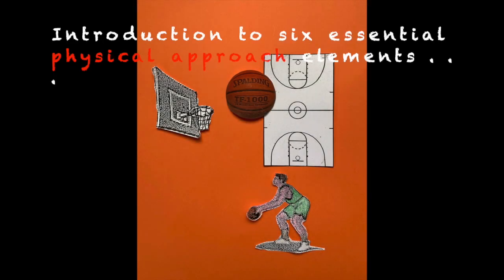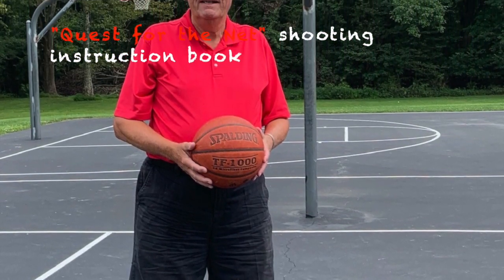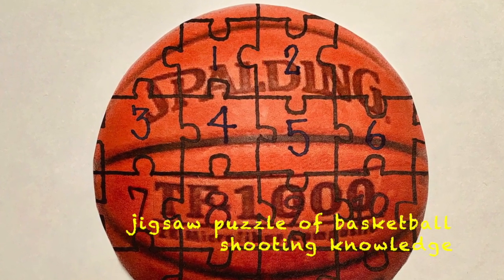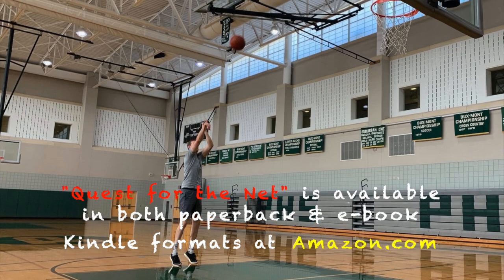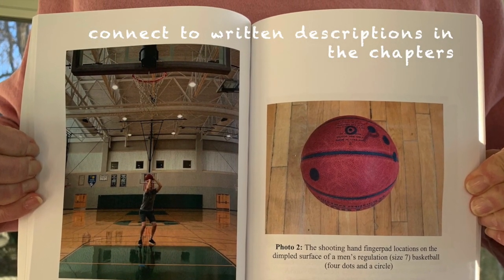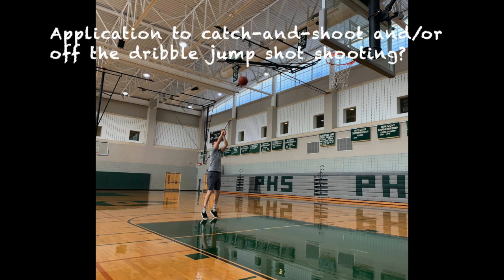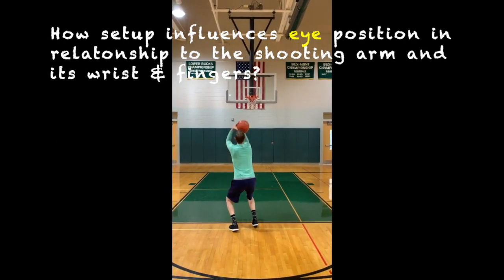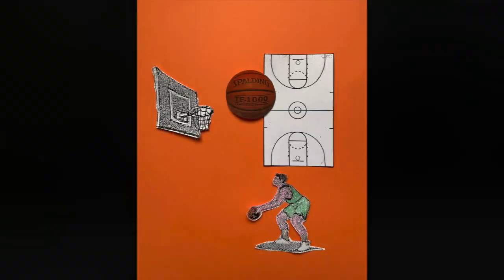*"Quest for the Net" Setup Positioning of the Feet & Shoulders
Do you have the “passion” to become a great shooter?  Do you seek the consistency of being able to shoot the ball into the basket time after time?  My book, "Quest for the Net", available will help answer your questions.  I am here to tell you that anyone who possesses a decent amount of athletic ability can master these skills and the mindset to do so.    With attention to the basic details, correct mechanics, a positive mental outlook and the application of hard work, you too will be able to learn to shoot a basketball extremely well!  The mind set should be to set the goal of wanting to shoot the basketball correctly with the simplest motion and the fewest extra parts! To this end, this book is written with both players and coaches in mind.

As stated on the cover of the book, Quest for the Net lists ten separate physical and mental elements that, once learned, mastered and combined together, will help transform a player into a consistently excellent shooter of the basketball.

Considering most learners are visual, over twenty numbered, color photos give the reader visual summary reinforcement of each of the six elements discussed in the writings.

The physical approach section breaks down and separately explains each of the six individual physical elements necessary for successfully basketball shooting.  Paying attention to “all” of the physical ingredients will give any player the best opportunity to make shots, so none should be left out.

What are the roles of the shooting and non-shooting hands?  Each hand has a separate function or role to play.

How should the player properly position their feet, shoulders and shooting arm elbow so that he can shoot the ball “straight” toward the rim?

How can the player generate power so as to increase range in shooting?  Power and range in shooting must derive primarily from proper usage of the legs, but other parts of the body are involved as well.

How is a player able to create just the right release angle and arc trajectory in order to give the ball the greatest opportunity of entering the basket?

Target consciousness, aiming at a small, specific target, is tremendously important.

The cerebral approach mastery section of the book contains a discussion of four separate mental approach elements involved in successfully shooting the basketball.

The simulation of game conditions will help the player to “bridge” the performance gap between practice and competitive game-situation conditions.

A personalized pre-shot routine process helps to reduce stress, block outside distractions and allows freedom to focus entirely on the task of shooting the basketball.

Prior rehearsal of a free throw allows the player a “last-minute” practice of the shot from start to finish.

Visualization is a positive, mental imagery approach that aids an athlete toward the successful completion of body motions and allows a player to reach their maximum potential.

A section on “biddy basketball” discusses why, at an early age, it is exceedingly important to learn the basic fundamentals on a scaled down court with lower baskets and an appropriately sized and weighted ball.

Common shooting technique flaws are discussed that lead to shooting inaccuracy and a lack of consistency.

Drills are detailed that one can begin to work on right away in order to help refine shooting technique and reinforce the discussed elements.

Once these ten, individual elements have been covered, the player is then shown how to blend all of them together into a harmonious whole similar to that of a completed jigsaw puzzle.

I guarantee that you simply cannot go wrong by purchasing, reading and benefiting from the contents of this book.  See you on the court!